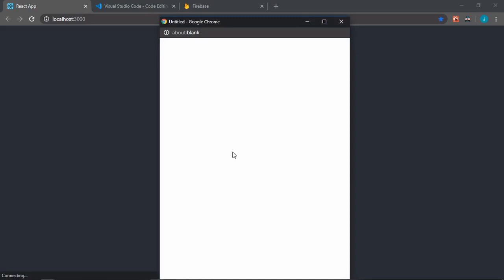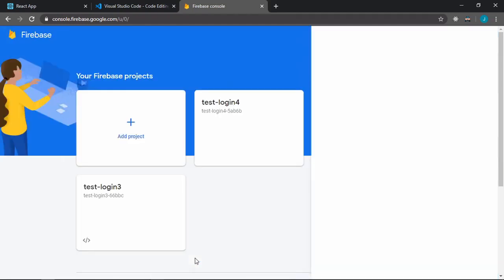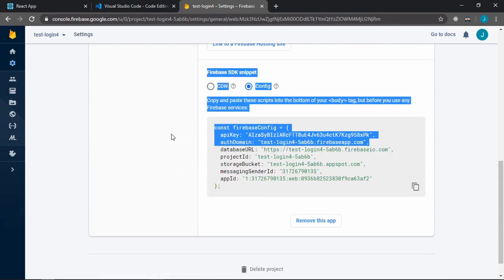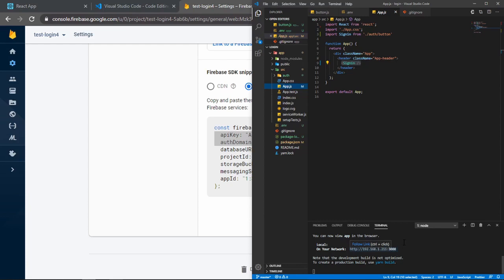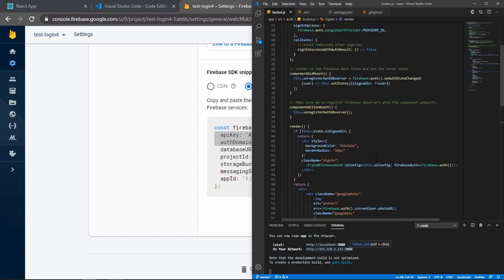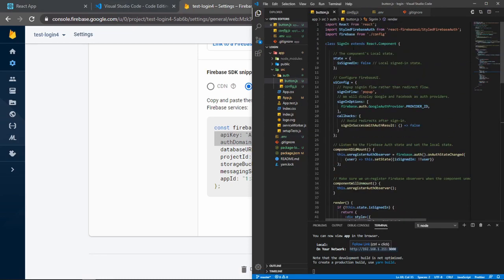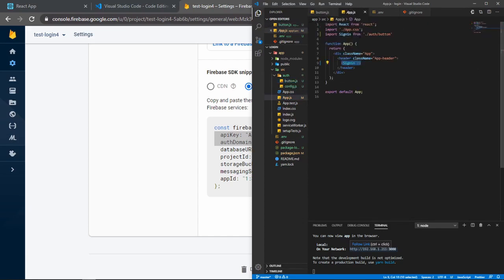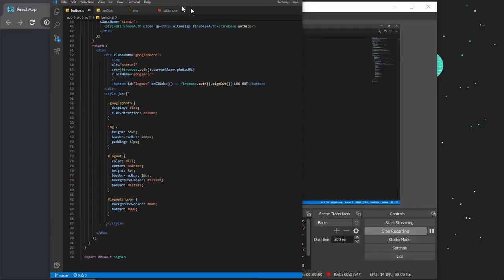HOW TO ADD GOOGLE SIGN IN BUTTON TO REACT JS.